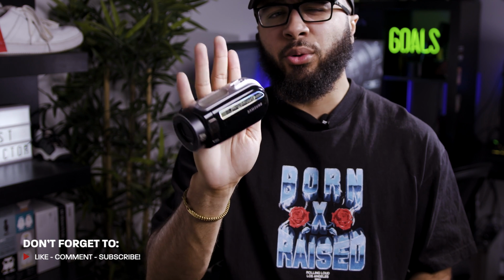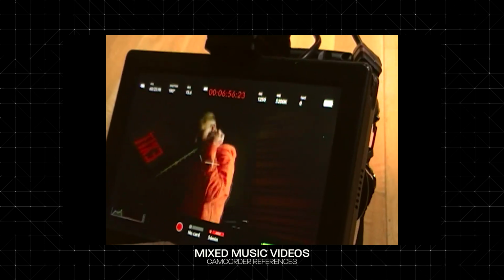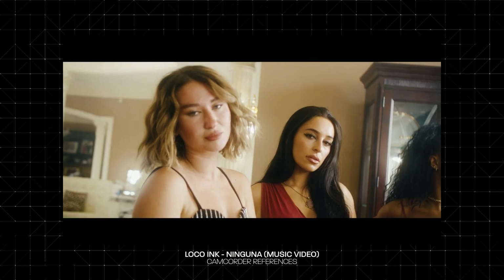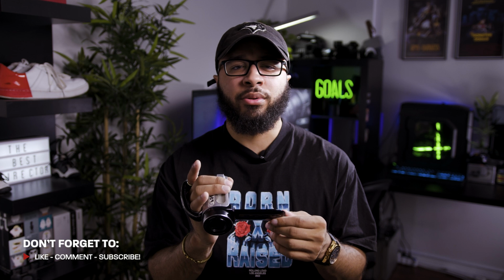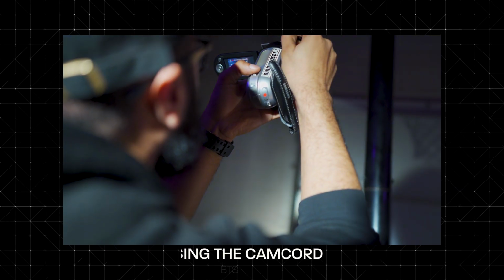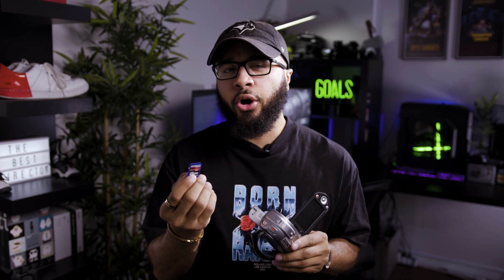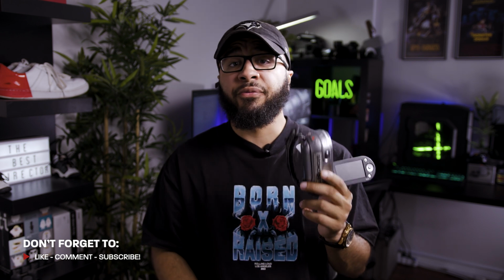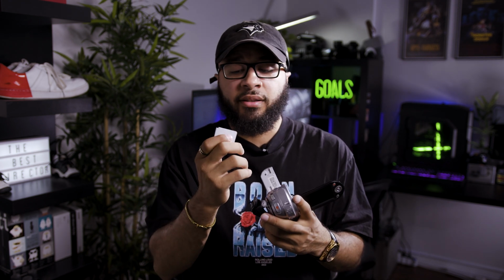How Camcorders Are Becoming Popular Again With Filmmaking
Camcorders and VHS Cameras are making a huge comeback/resurgence in recent years when it comes to music videos. Lets talk about why that might be, and how using a camcorder is cool again. I own the Samsung SC-MX20 from 2008, and I still use it!

0:00 - Intro
0:46 - Camcorder That I Use
1:02 - Camcorder Showoff
3:05 - Pros
4:07 - Cons
5:10 - Why Camcorders are popular
6:29 - End